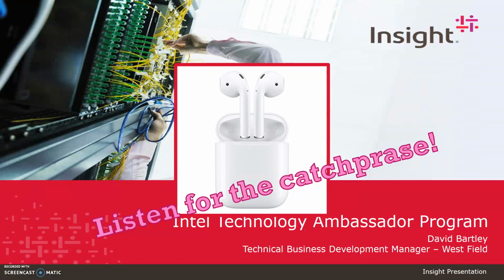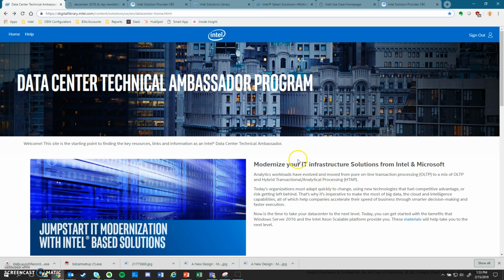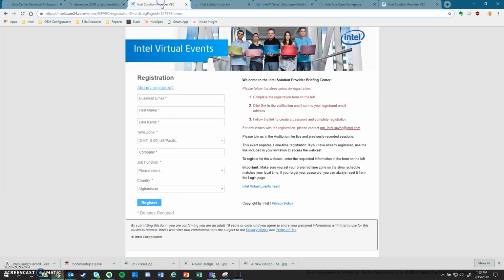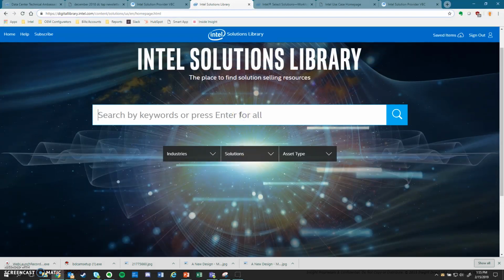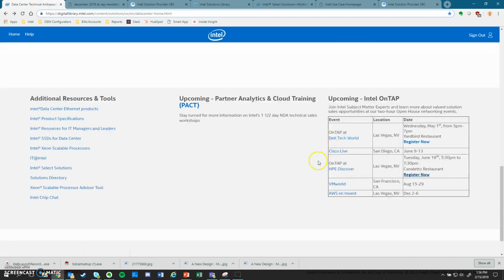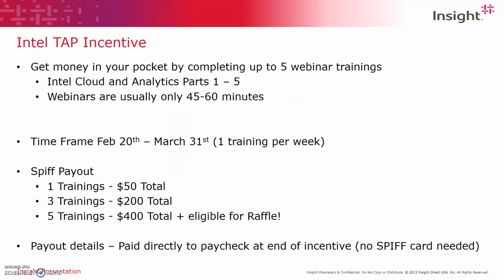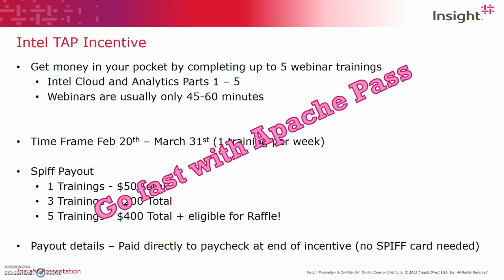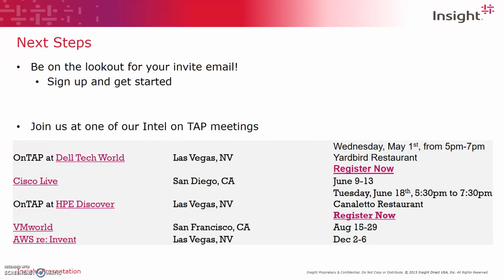The Intel Technology Ambassador Program Incentive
Please take the next 10 minutes to get acclimated with Intel's SE Training Portal as well as how to make money just from watching our webinars!